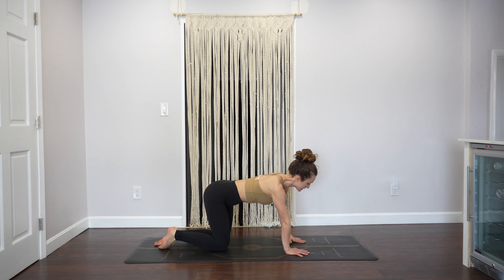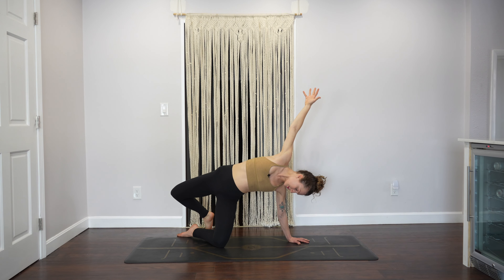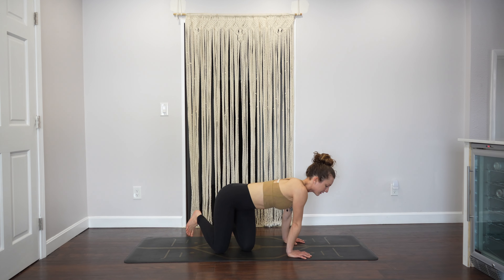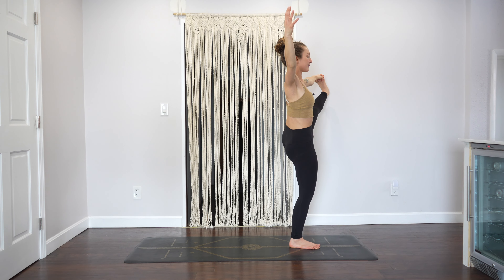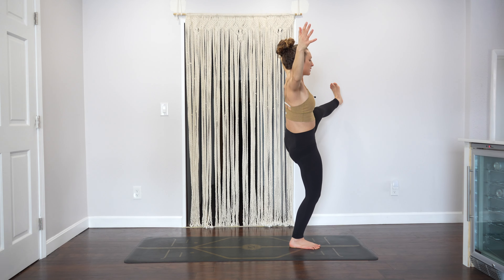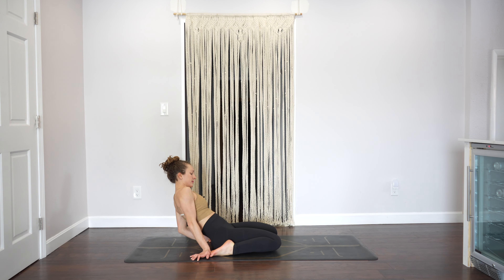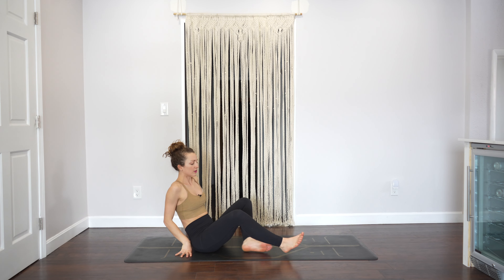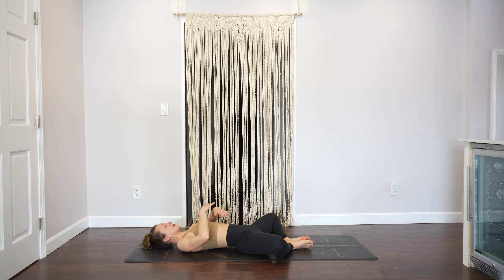Advanced Vinyasa Flow - 30 Min Creative Yoga (Minimal Cues)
This 30 min creative and strong vinyasa flow is packed full of fun and functional transitions that will challenge your stability and strength. This class will work the whole body, but we'll work our way up towards flying splits, also known as eka pada koudinyasana 2.  It's a minimal cues practice so you can tune in and focus on your practice. You can expect to strengthen and stretch your glutes, hips, hamstrings, and shoulders. Enjoy!

Equipment: yoga mat
Experience level: 3
Difficulty Level: 2/3 out of 3

Drop a comment if you enjoyed this creative yoga class!

➡️ TAKE THIS QUIZ to find out the best workout routine for your lifestyle

Lifeorme yoga mat
Large gorilla mat
My camera
My lighting
Massage balls

This video is about: (Advanced Vinyasa Flow, 30 min creative yoga, flying splits, arm balance vinyasa flow, advanced arm balance vinyasa flow, advanced creative vinyasa flow, creative and strong vinyasa flow, advanced creative yoga, creative vinyasa sequencing, creative yoga transitions, advanced yoga, level 3 strong yoga, slow power vinyasa, advanced hip opening vinyasa, minimal cues vinyasa flow, minimal cues advanced vinyasa, advanced minimal cues, advanced yoga less talking,  yoga, vinyasa, flow)